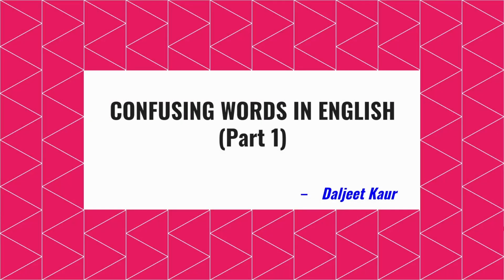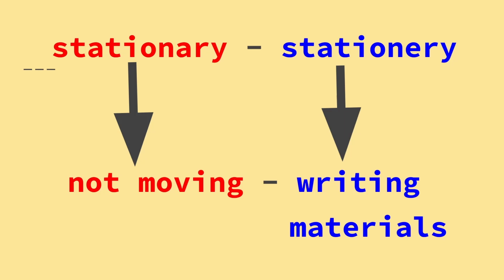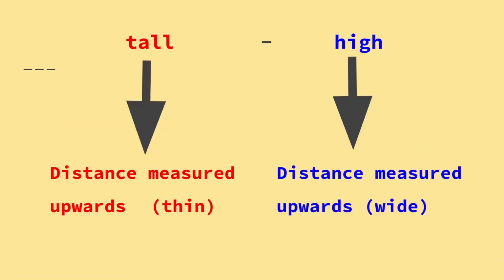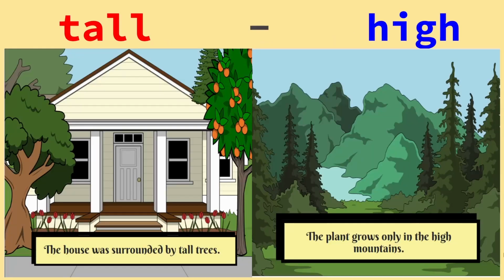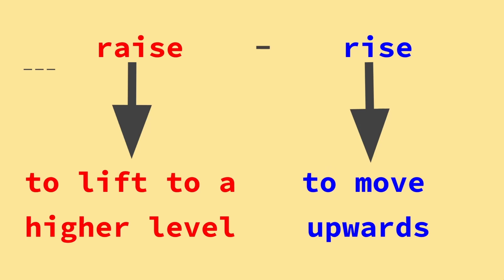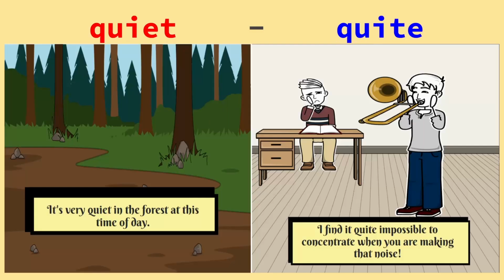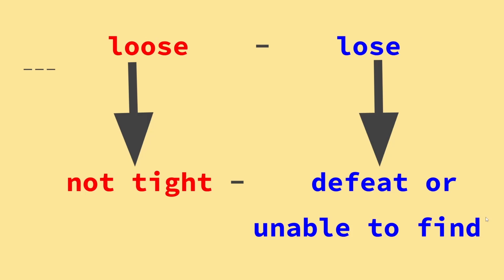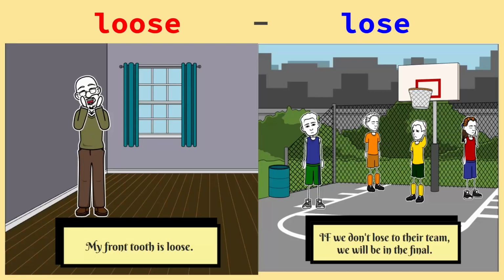Confusing words Part-1